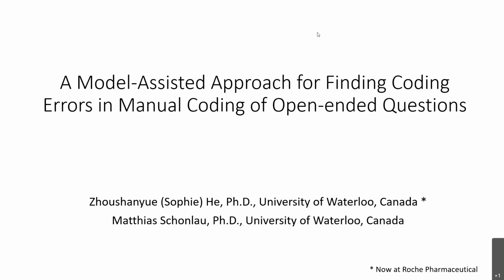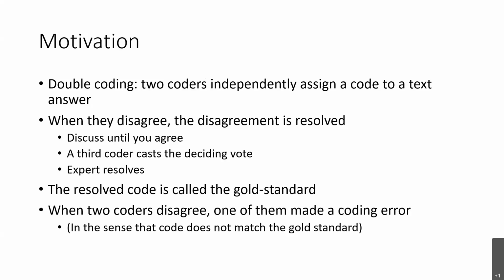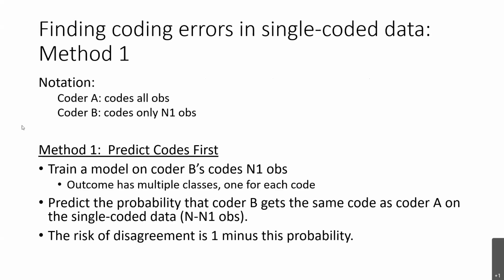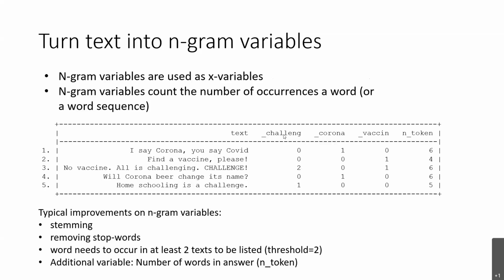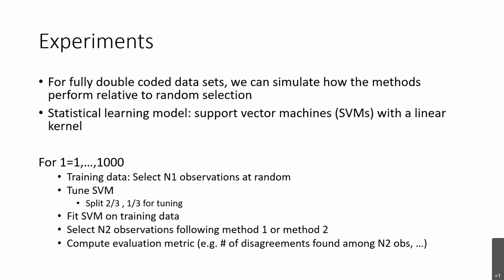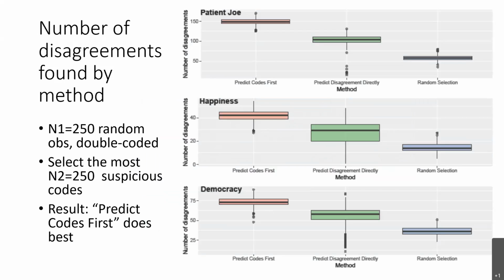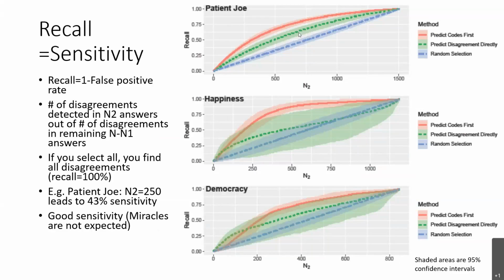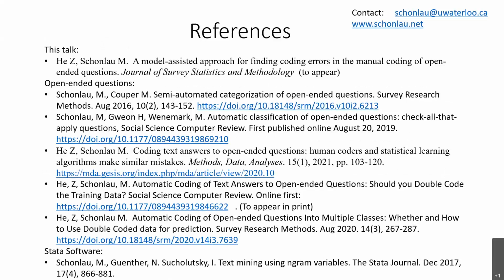A model assisted approach for finding coding errors in Manual Coding of open-ended questions.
This was a presentation for the JSM 2021 conference.